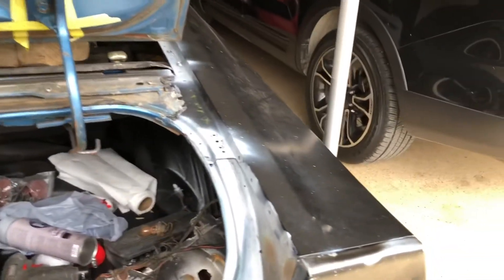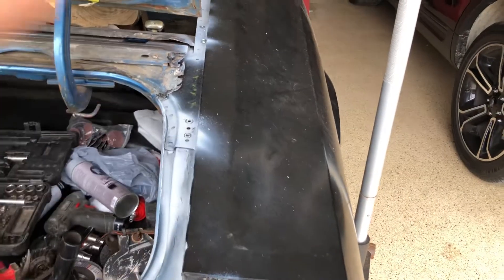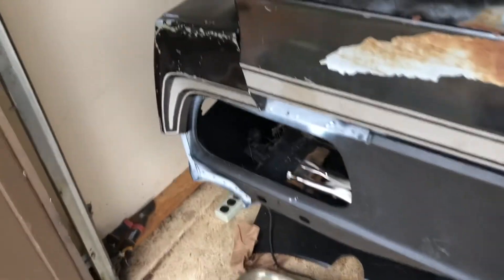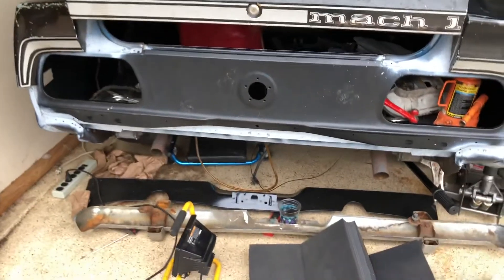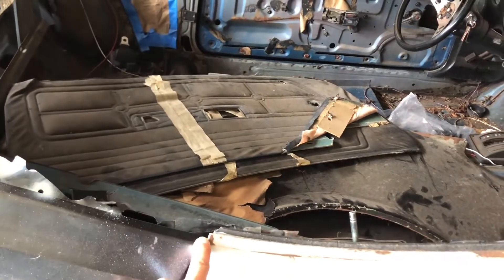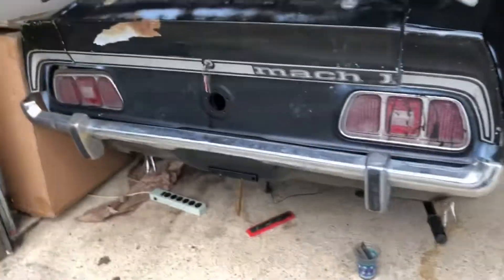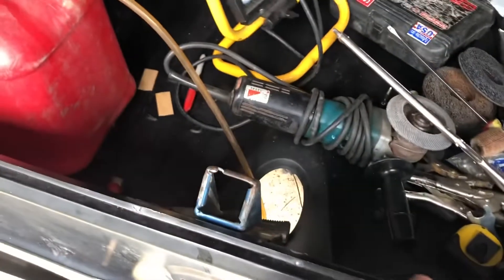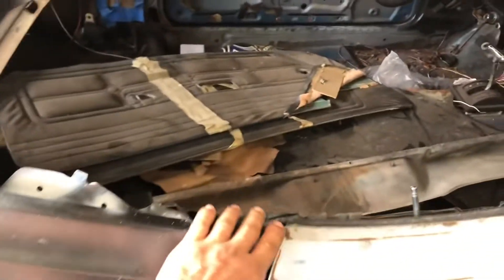73 Mach 1 Restoration part 3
Starting to come together with the rear panels being fitted and welded.